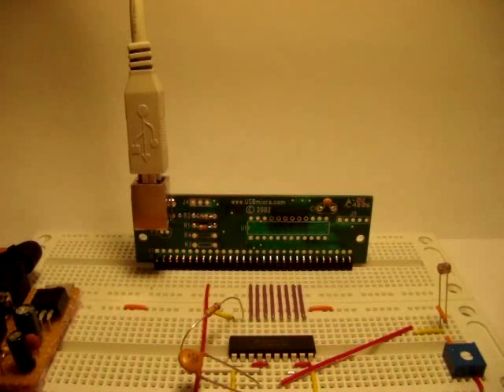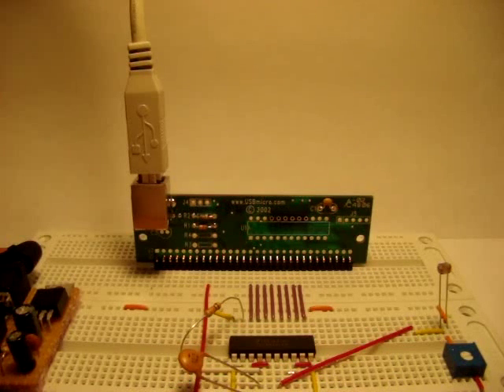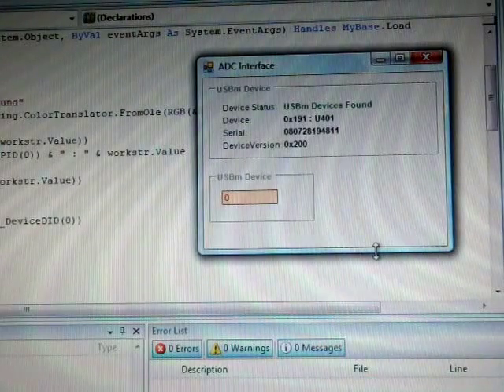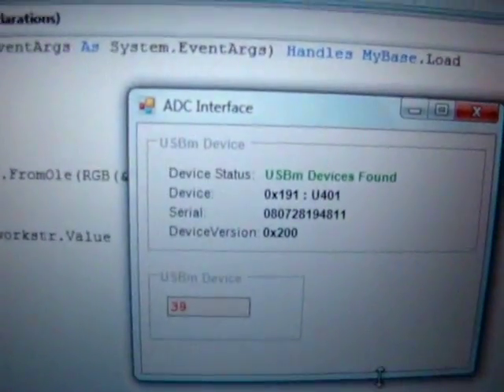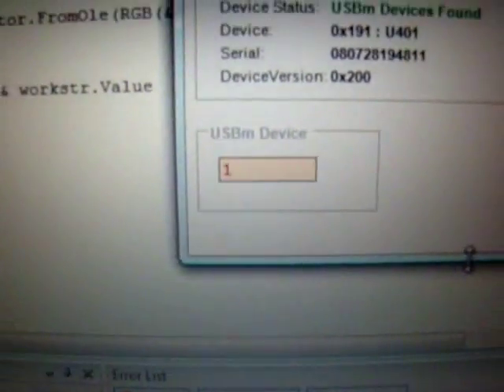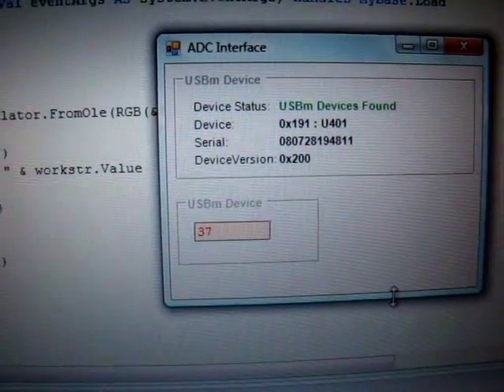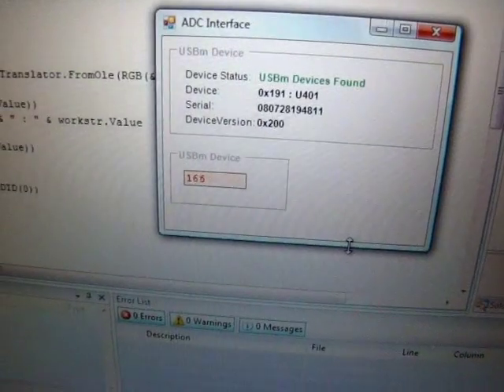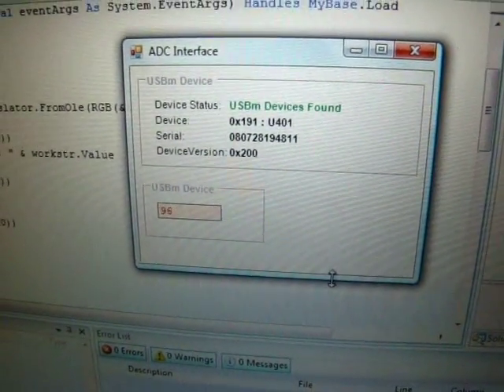ADC0804 Analog to Digital Converter with CdS Sensor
This is a simple demo for Analog to Digital Converter. Here I am using National Semiconductor ADC0804, which is a very common 8-bit A/D Converter, compatible with any 8-bit Microprocessor or Microcontroller. In this project I am using a CDS Photocell as an Analog Sensor which is the primary input for the ADC. Based on the input voltage on Pin 6, ADC converts it to digital signal which is an 8-Bit data between 0 and 255. This 8-bit data is then passed through these 8-lines and captured by the USBMicro Interfacing Device, which is plugged into my laptop. This USBMicro is very useful for I/O interfacing through the USB port.